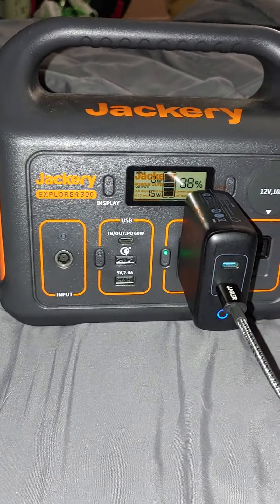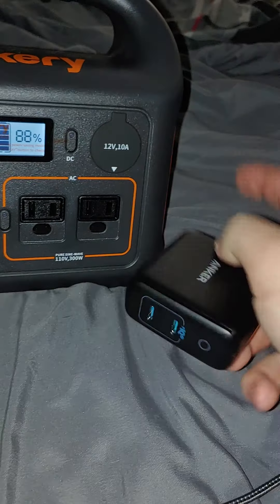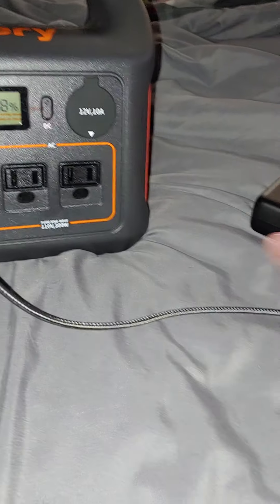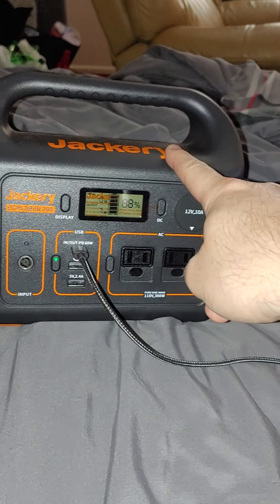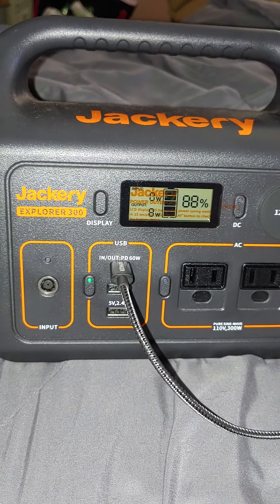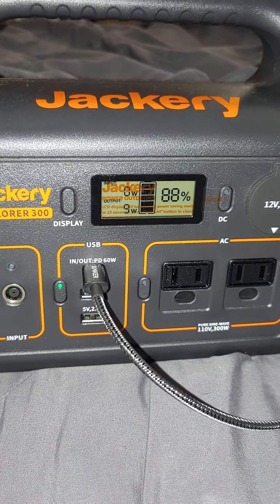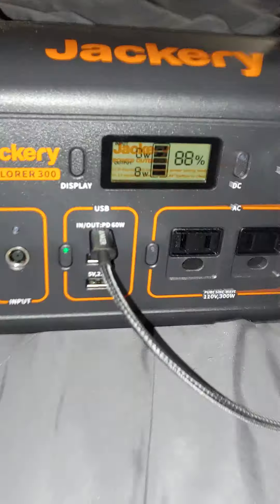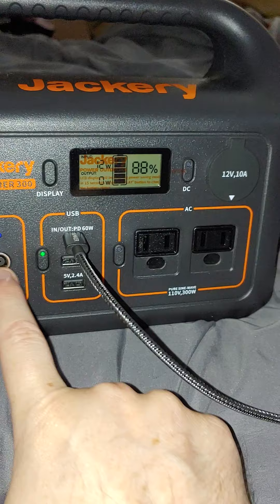the truth about jackery 300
it's being returned advertised with a 60 watt USB c port and won't even charge above 10 watts even with my anker quick charge cable/ phone also supports quick charge so total disappointment 😫😑 I bought that new anker brick and the 2 pack of cables so i can charge my jackery and phone both faster and while camps etc use the 60 watt USB c port but that's not the case ...my anker power banks work working just as good as the jackery port kinda pissed tbh 🤬 I emailed them finally got back to me asked for info so I sent it then they email again asking I said I already sent it yesterday 🤷 like wtf and that was yesterday and nothing back today either so kinda more pissed about servicd is slow and not the most helpful either .so the truth is 💯 here hope eventually I can send it back and get a new one and it will quick charge ugh 😩